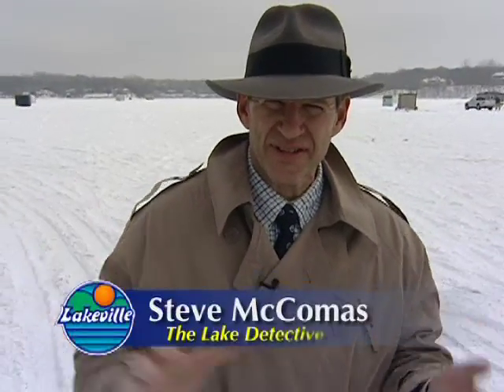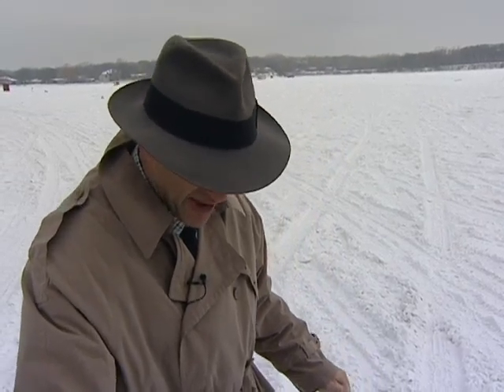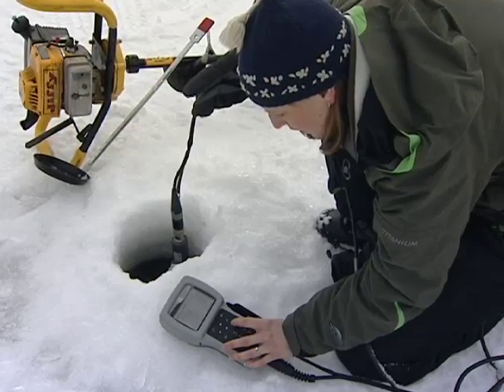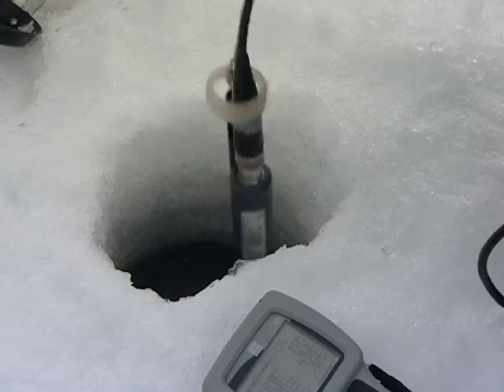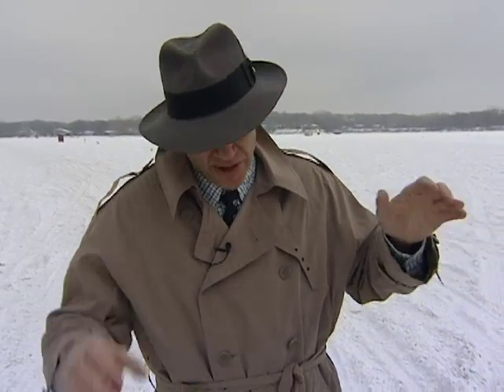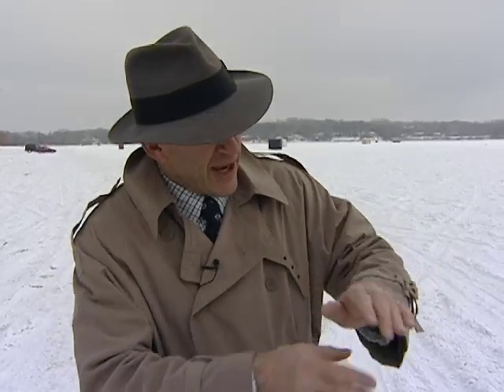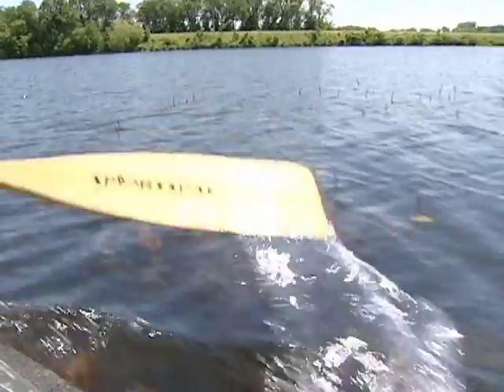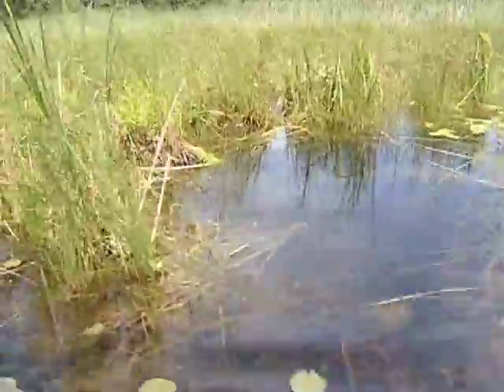City of Lakeville, MN Nature Connections - Dissolved Oxygen with Steve McComas